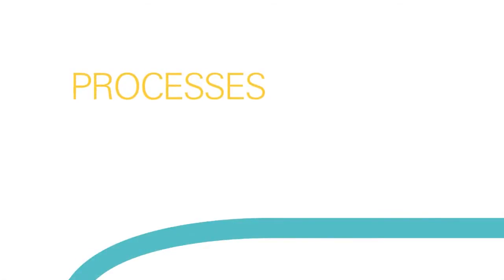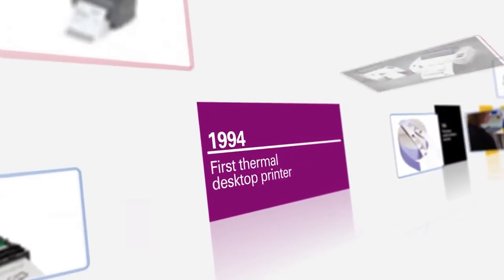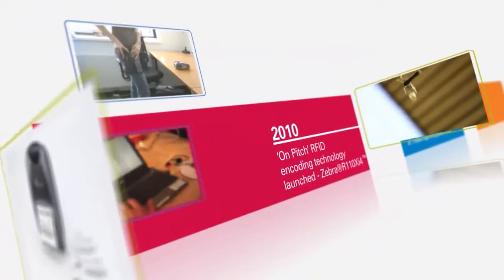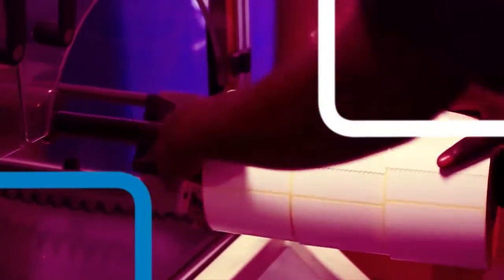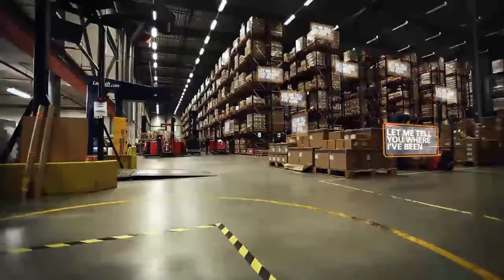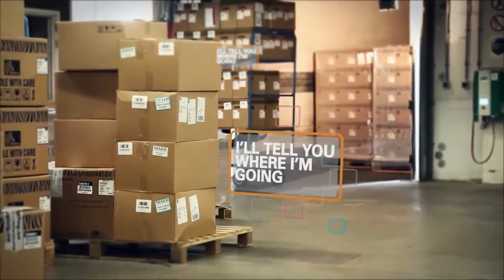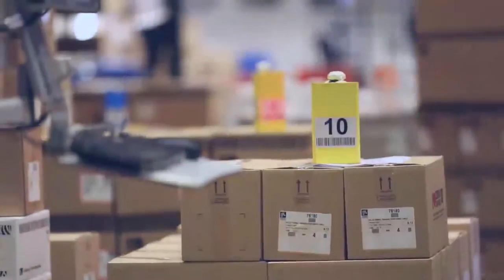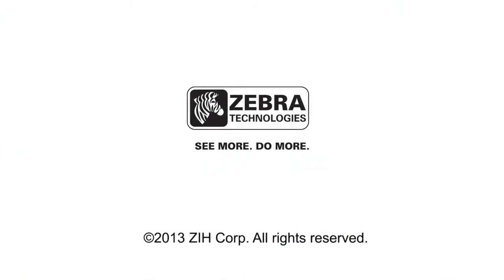Zebra Technologies RTLS Solutions Provide Constant Visibility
Zebra's RTLS provide constant visibility, fast, accurate fulfillment and better bottom-line results.  To learn more about Zebra's RTLS Solutions visit our